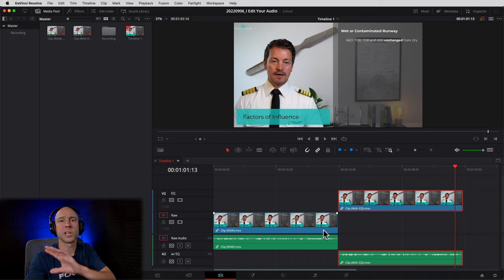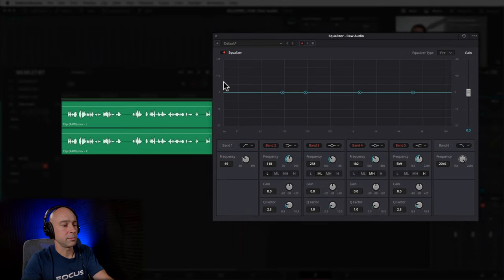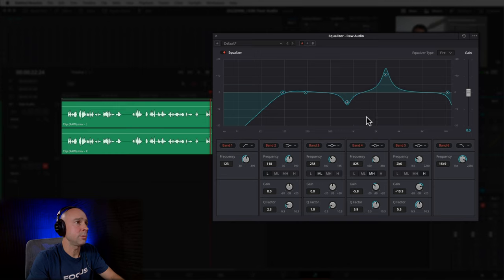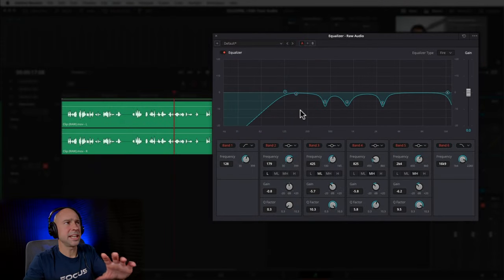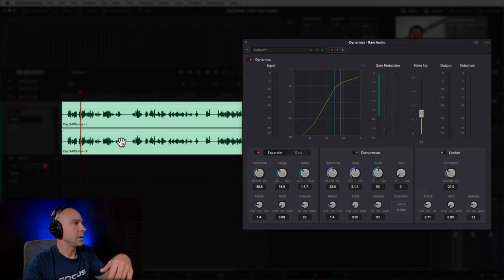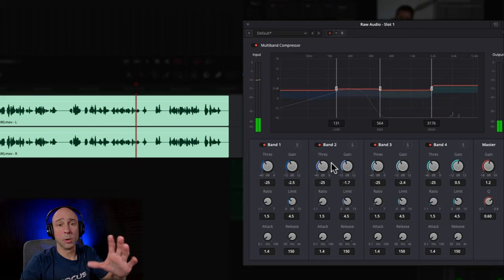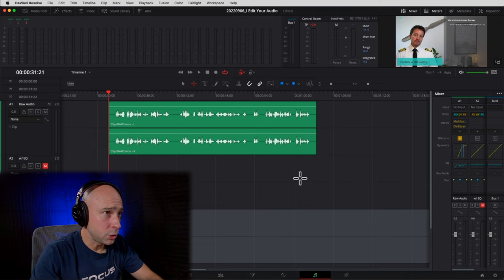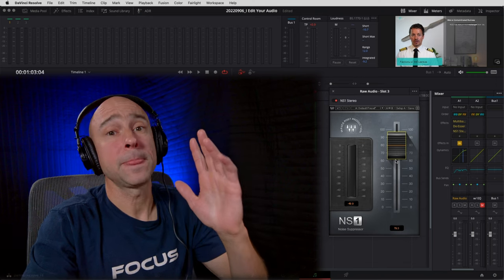I Edit YOUR Audio in DaVinci Resolve Fairlight 18 | How to Get Better & More Professional Audio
I EDIT YOUR AUDIO in this DaVinci Resolve Fairlight 18 tutorial!  Audio is SUPER Important when it comes to your videos.  Continuing in this series, I'll show you how I would edit your audio in DaVinci Resolve Fairlight to make it sound the best I can.  With a few simple tools you can improve your audio and make it sound awesome.  Give your viewers a great listening experience!

Waves NS1 Noise Reduction

🎶Artlist Music 🎶 🔥 Get 2 Months Free!!!🔥
🎞ArtGrid Stock Footage 🎞 🔥 Get 2 Months Free!!!🔥

(never loose work!)

MY GEAR!

0:00 Fairlight 18 Audio Editing Tutorial!
0:35 Raw Audio We Are Working With
1:05 Final Results!
2:22 Headphones/Speakers Matter!
3:24 Equipment used to Record
4:42 Getting to Work - Set Levels
6:04 Jump into Fairlight
6:15 My Editing Process Order
6:52 Loop Playback for EQ Work
14:16 Tips for Recording Environment
15:08 Dynamics - Compression
18:20 Effects - Update Audio Signal Path
19:04 Use Effects to Fix Problems
19:31 DeHummer Test
20:23 Multiband Compressor
22:07 DeEsser
23:48 Using Background Noise Reduction Effects
24:12 Noise Reduction Effects We will Use
24:38 Built-in Noise Reduction Effect
25:30 Problems with Built-in Noise Reduction Effect
25:44 Built-In Noise Reduction in Manual Mode
26:28 Waves NS1 Noise Reduction
28:35 Submit Your Audio!